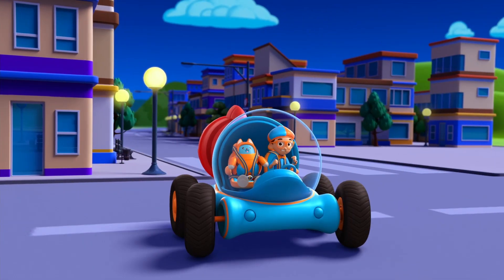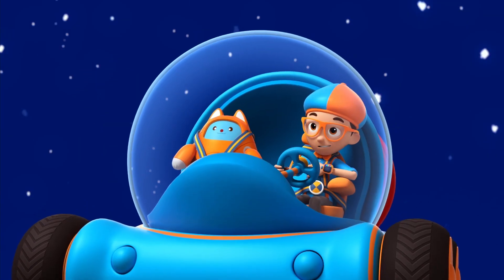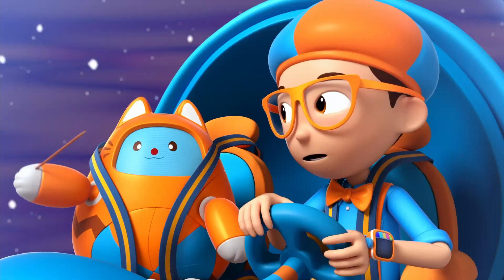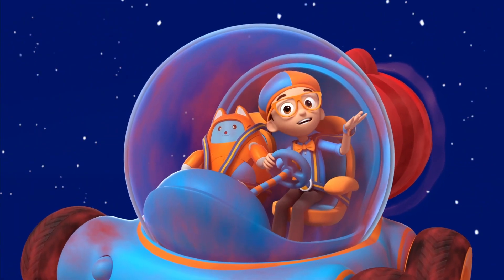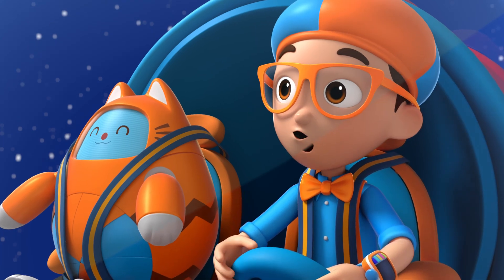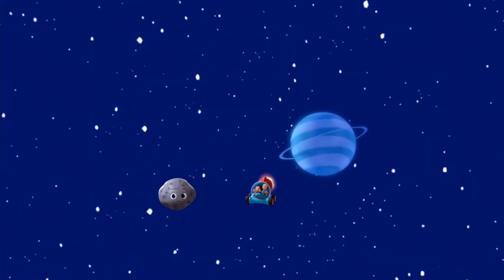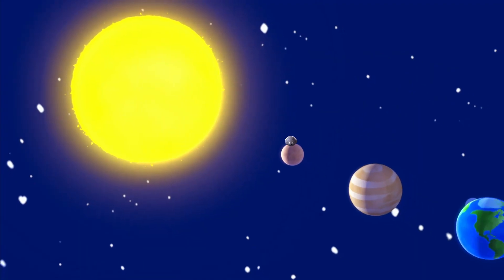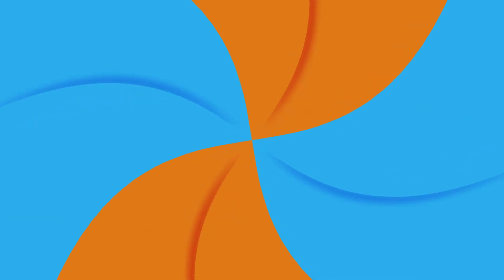Blippi Wonders | Learn About Planets! | Educational Cartoons for Kids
Three, two, one, Blast Off! The BlippiMobile becomes a spacecraft on
this mission to find out which planets are in the solar system! Merry the Meteor is the perfect host as Blippi is escorted through space and receives a guided tour of all the planets and their positions from the sun!

Ever curious Blippi sets off on comedic and fun adventures in his BlippiMobile along with his faithful sidekicks T.A.B.B.S. & D.BO, who help him find the answers to a burning question of the day.

This animated series allows us to take Blippi places he couldn't normally go in live-actions and appeal audiences around the world.